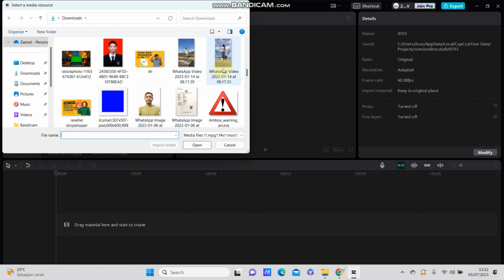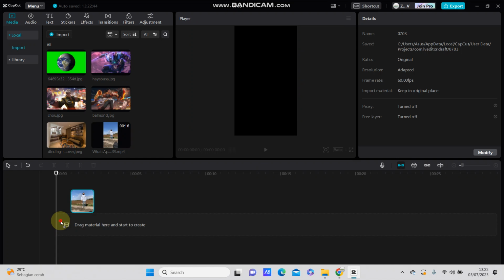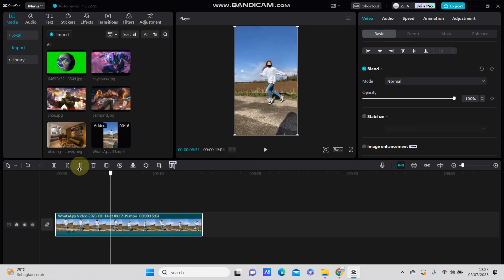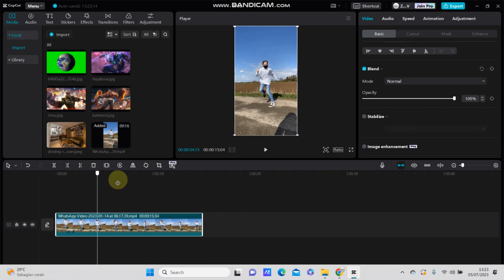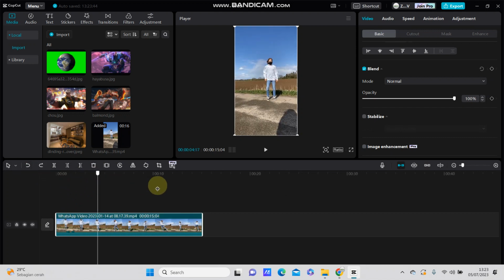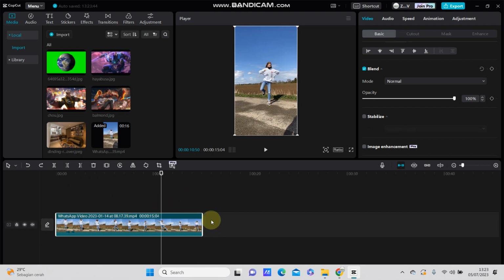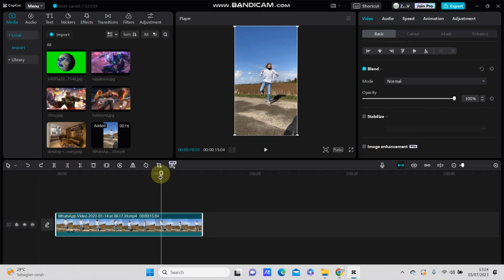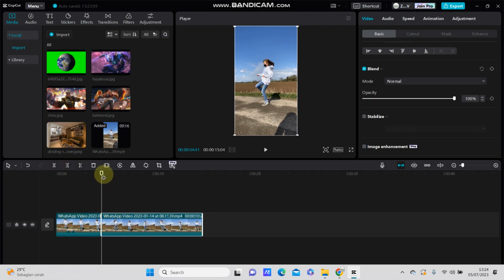~ Splitting Videos with CapCut: The Ultimate Guide for Stunning Edits!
🚀 Welcome to the ultimate guide on splitting videos with CapCut! 🎥 In this comprehensive tutorial, we'll dive into the world of stunning edits, revealing the secrets to seamlessly splitting your videos using this powerful editing tool.

🔪 CapCut Video Splitting Mastery: Ready to take your video editing skills to the next level? Whether you're a beginner or an experienced editor, this tutorial is tailored just for you. Learn the ins and outs of CapCut as we walk you through each step, ensuring you can effortlessly split your videos for captivating content.

🎓 Key Highlights:

🤩 Discover CapCut's advanced features for precise video splitting.
🚀 Master the art of creating seamless transitions between clips.
🔧 Explore insider tips and tricks to enhance your editing efficiency.
🎬 Elevate your content with professional-quality video segments.
🔍 Target Keyword:
CapCut Video Splitting, CapCut Tutorial, CapCut Editing Tips

✨ Why Master CapCut? Elevate your content creation game by unlocking the full potential of CapCut. From social media clips to full-length videos, our tutorial ensures you grasp the techniques needed for visually stunning and engaging content.

👉 Call to Action:
Ready to transform your videos? Watch the tutorial now and become a CapCut editing pro!

🔑 Additional Keywords:
Video Editing, CapCut Tricks, Content Creation, Editing Software, Creative Video Techniques, CapCut Splitting Techniques, DIY Editing, CapCut for Beginners.

🚨 Stop struggling with video editing – let's make it a breeze with CapCut! Dive into the tutorial and unleash your creative potential. 🌟